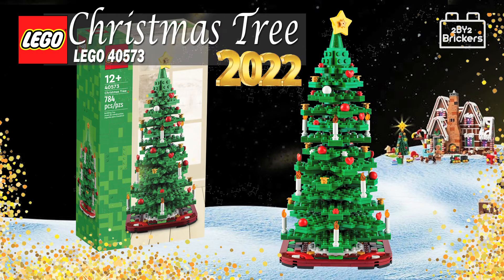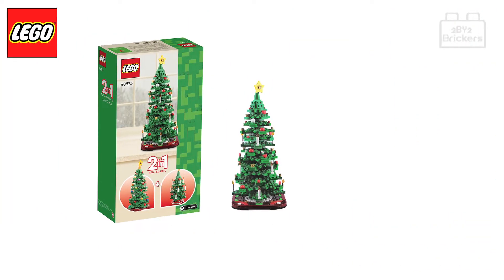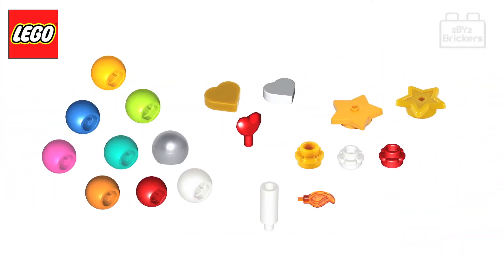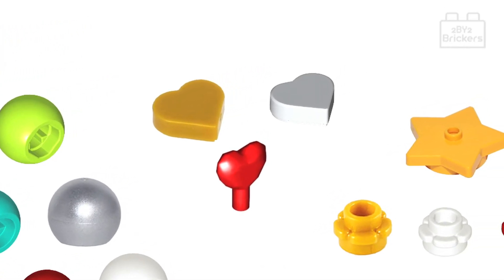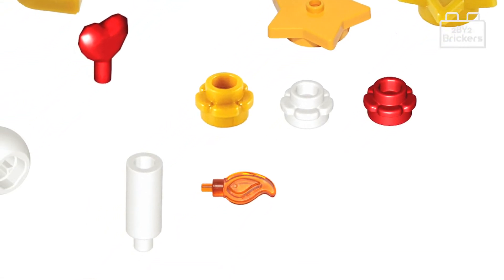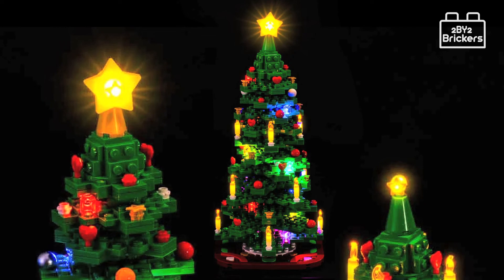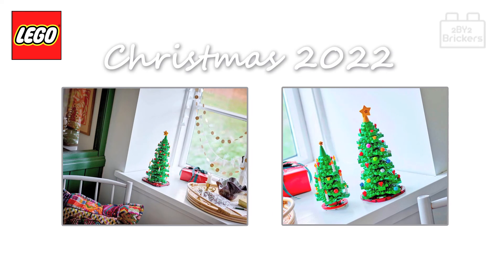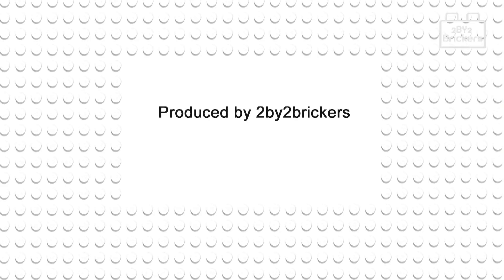LEGO Christmas Tree 40573 Let’s take a look Review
Images Let’s Take A Look at the LEGO Christmas Tree set 40573 In the video 2by2brickers give a short Review of this 2022 Christmas Tree set checking out all the Official Press images looking at the three Christmas Tree builds and all the decorations featured in this set. LEGO Christmas Tree is available now. 2by2brickers want to ask will you be buying this festive LEGO Christmas set?

This is the link to: “light my bricks” (UK) websites which we mentioned in this video

So you don´t miss any new Videos in the future!

If you would like to support our 2by2brickers Channel then we have launched the 2by2brickers Patron see link below we would be grateful for any support you could give many Thanks.

SOCIAL